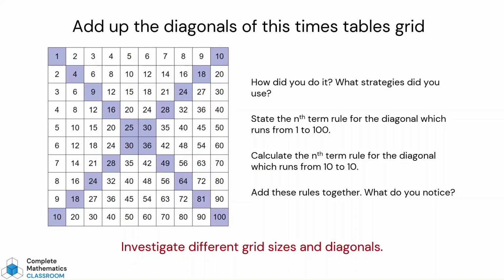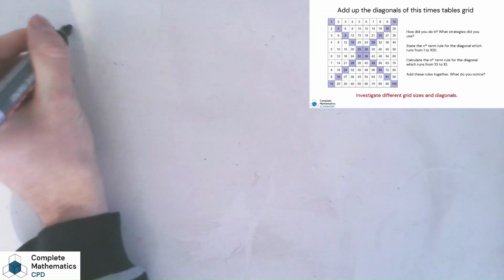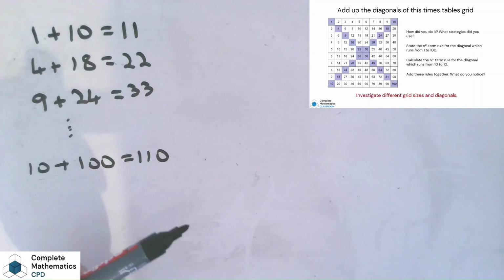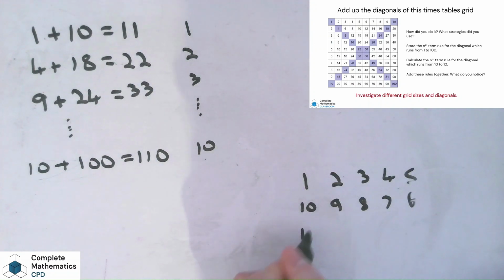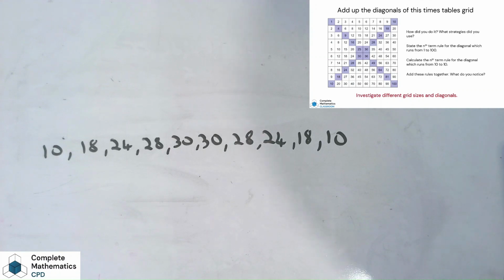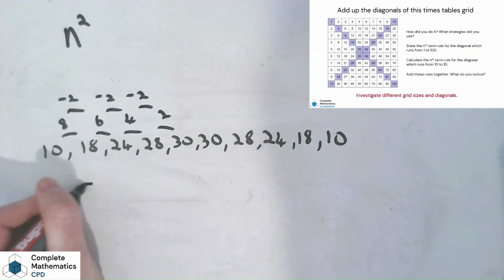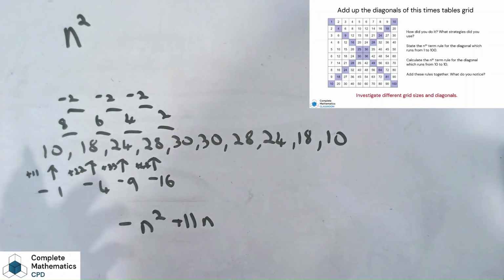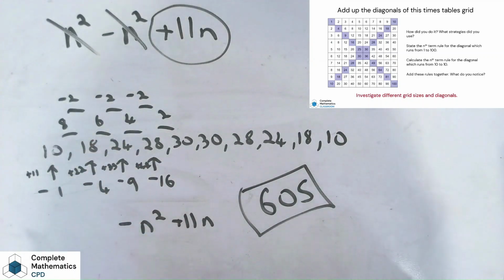Times tables with quadratic nth term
What is the sum of all the shaded squares? How do you know?

This task show a nice link between the times tables grid and the nth term of a quadratic sequence.